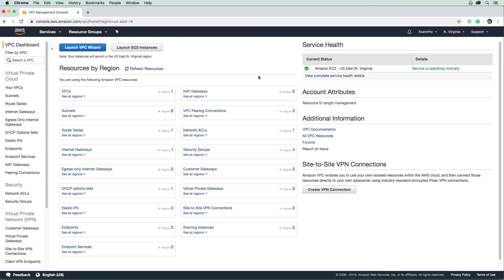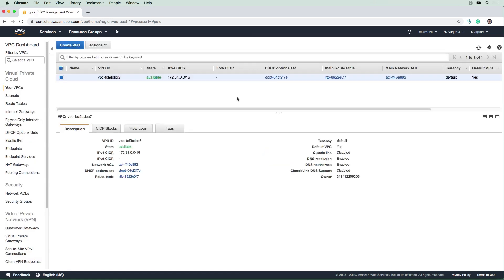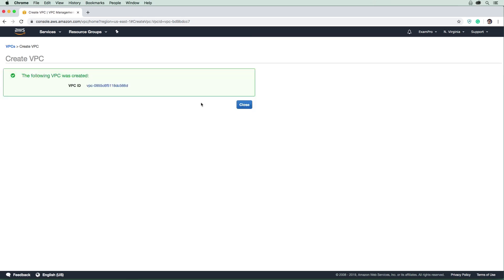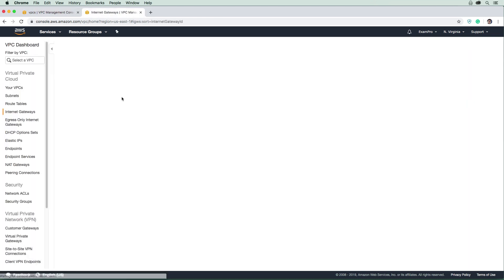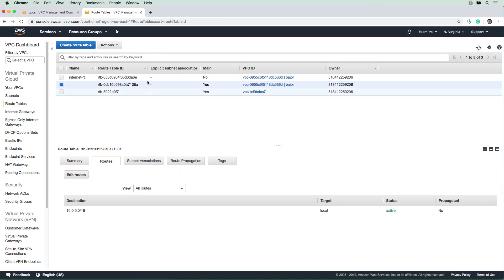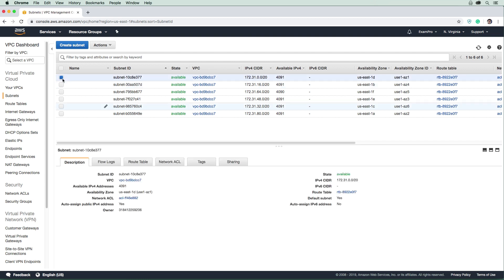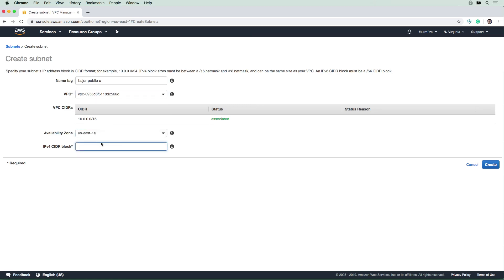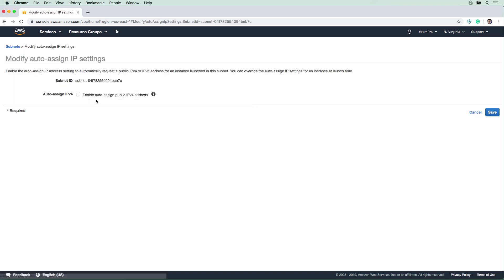VPC Follow Along - Create VPC, IGW, Route Tables and Subnets